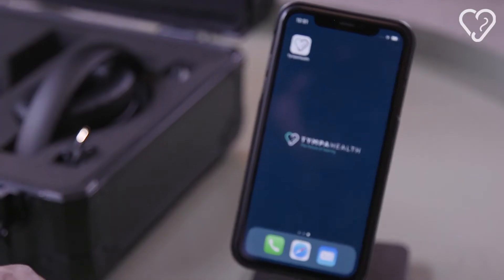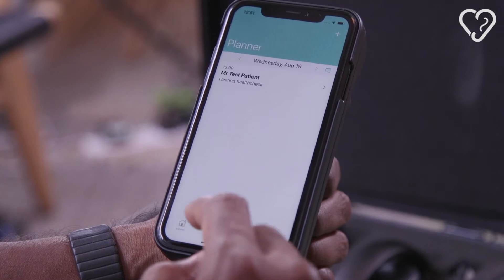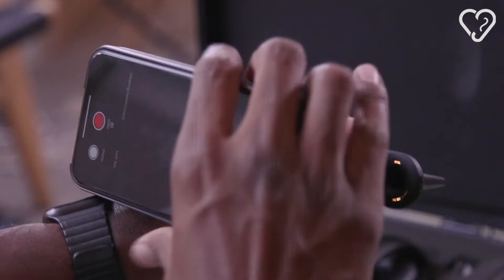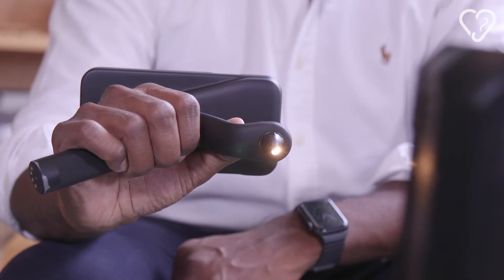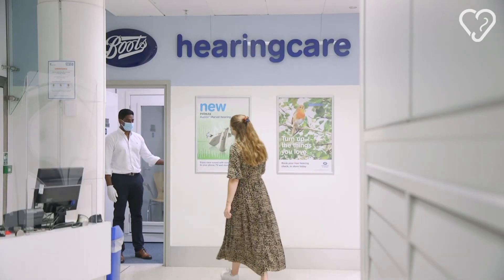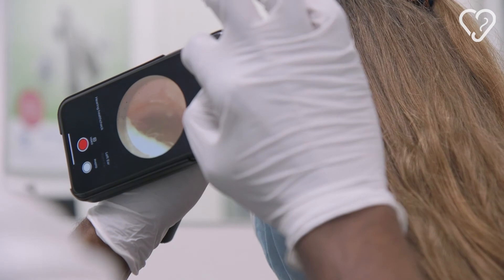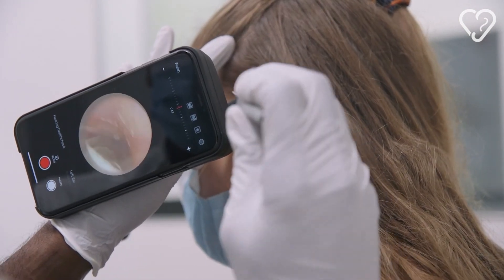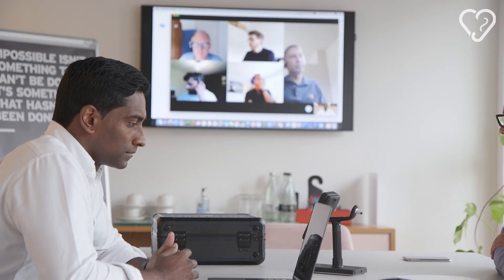The Tympa system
TympaHealth CEO and founder Dr Krishan Ramdoo explains how he first came up with the idea for the Tympa, the world's first all-in-one hearing health assessment system.